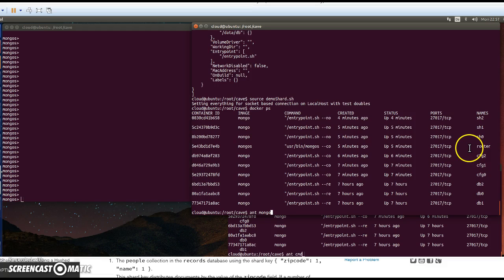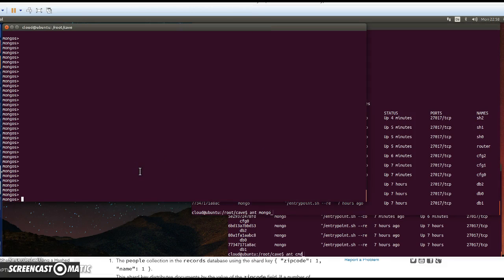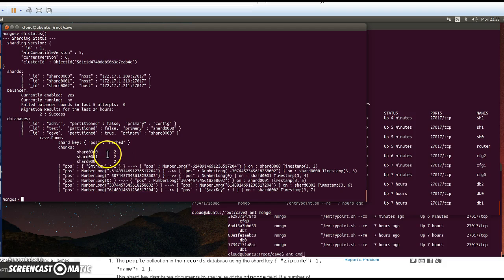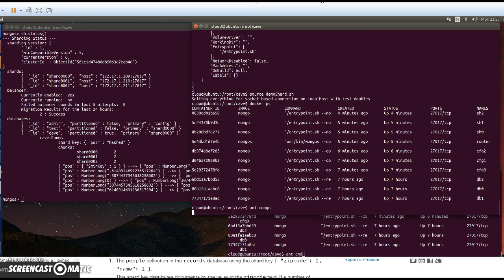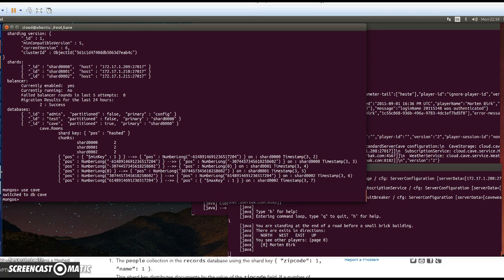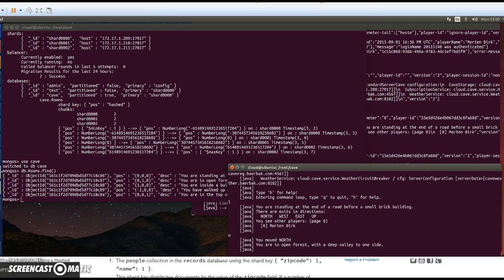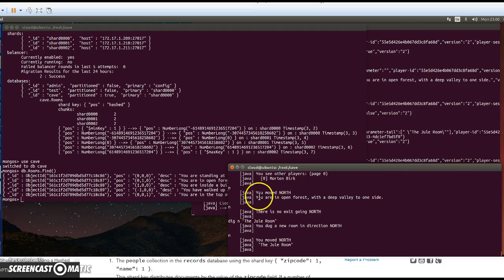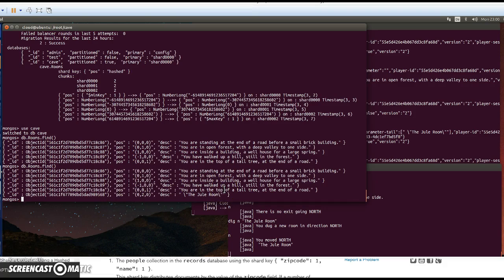Mongo Shard Demo